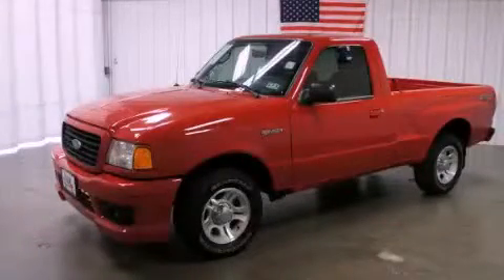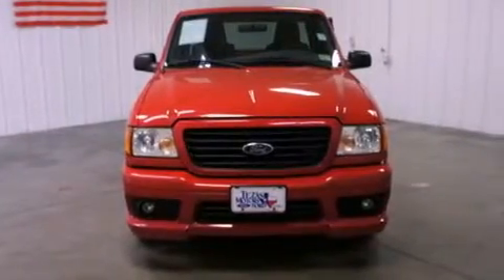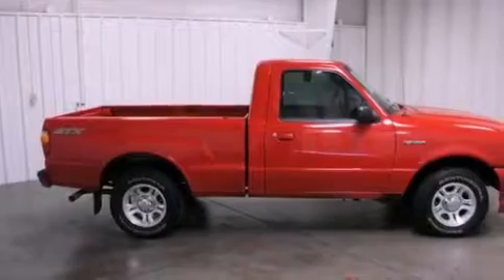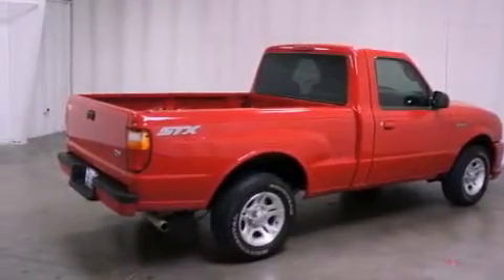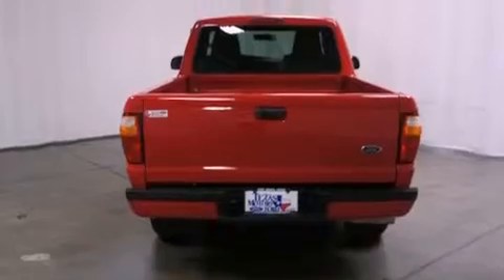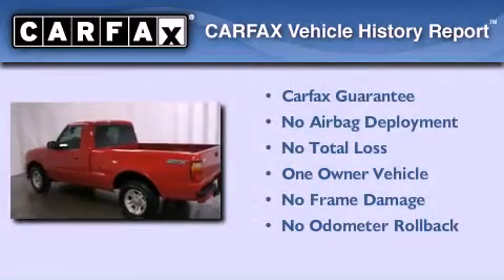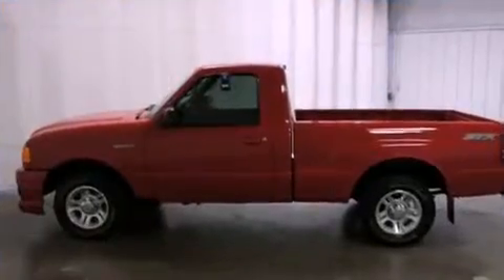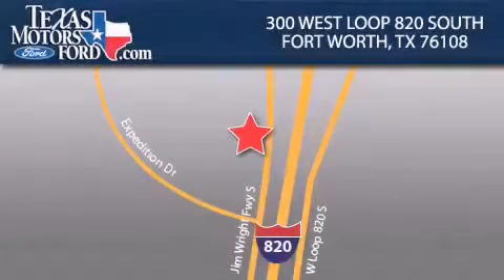2005 Ford Ranger Arlington TX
Year : 2005
 Make : Ford
 Model : Ranger
 Engine : Gas V6 3.0L/182
 Trans . : Manual
 Exterior : Red
 Miles : 61,912
 Interior : Medium Dark Flint

 300 West Loop 820 South

 Used 2005 Ford Ranger Fort Worth TX